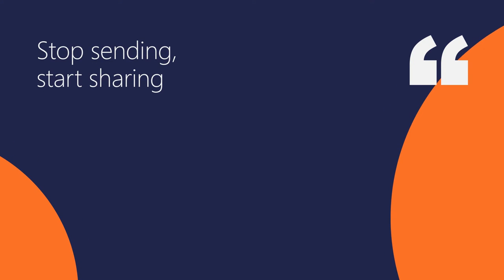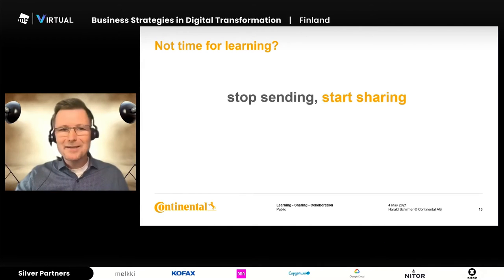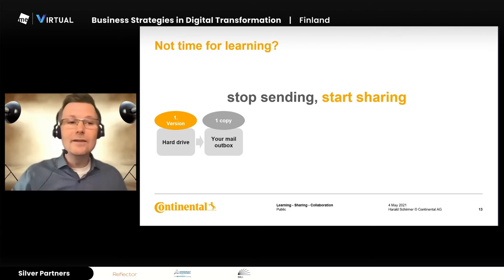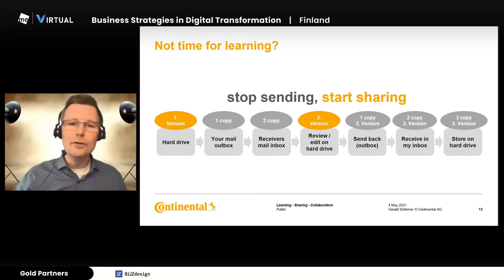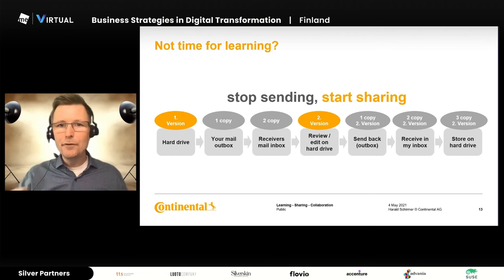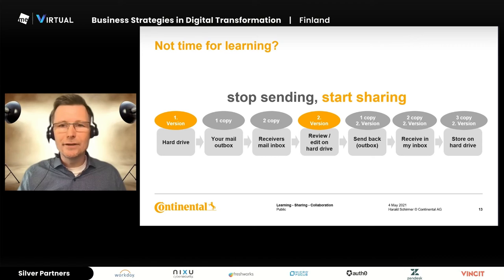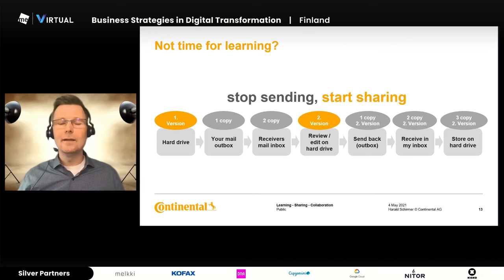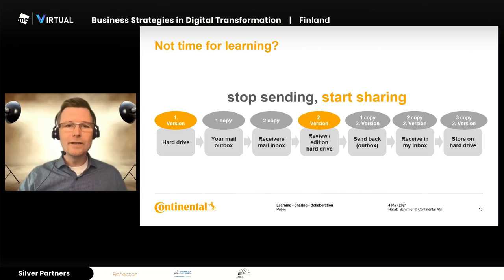Stop sending start sharing!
Harald Schirmer, Manager Digital Transformation and Change, Continental AG, "Look inside of digital resilience - Human side of transformation" at Business Strategies in Digital Transformation 2021